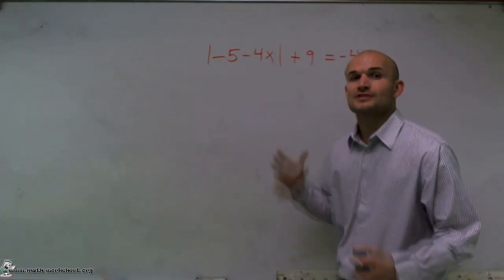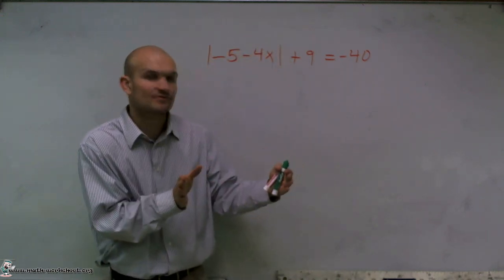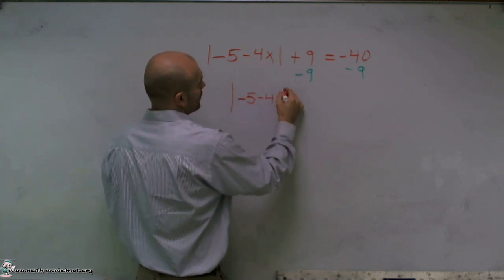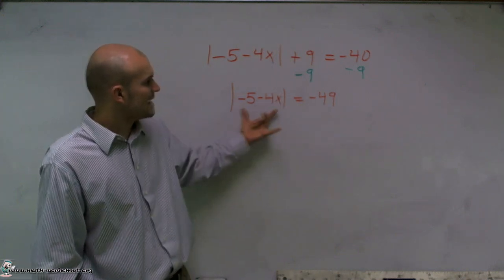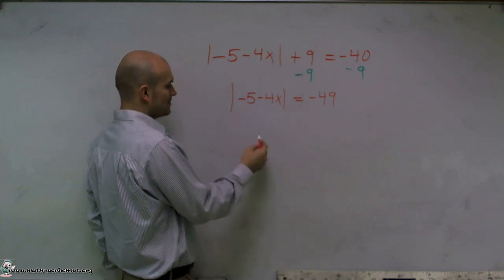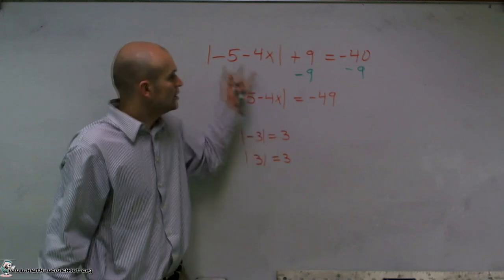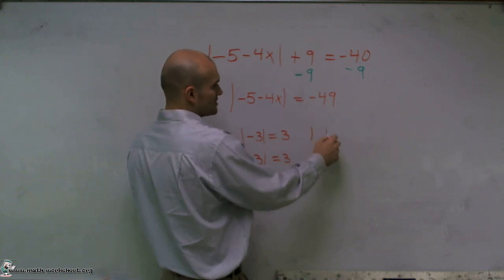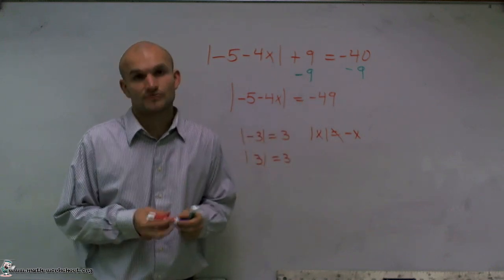Algebra - Equations Absolute Value Equations - Hard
In this video we explain how to solve Equations Absolute Value Equations type of question.